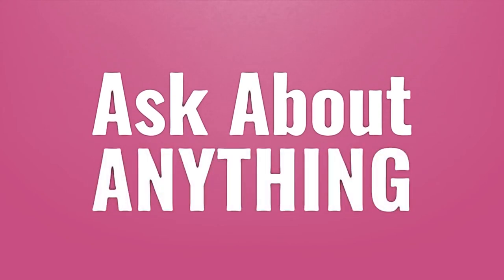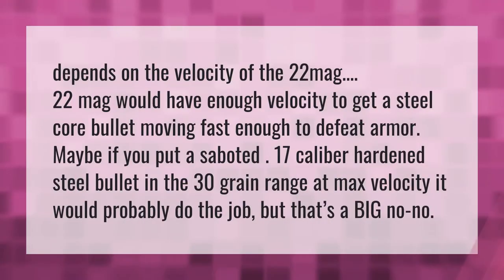Will a 22 mag go through a bulletproof vest?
FMJ Increase Damage Modern Warfare • Will a 22 mag go through a bulletproof vest?